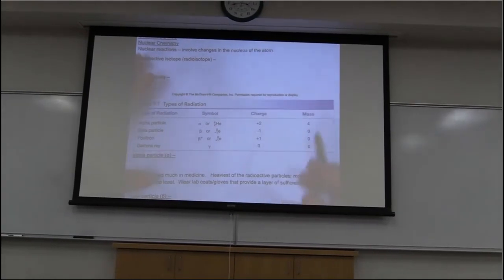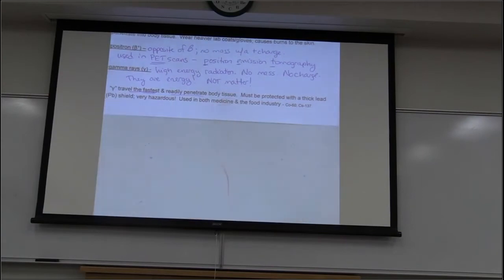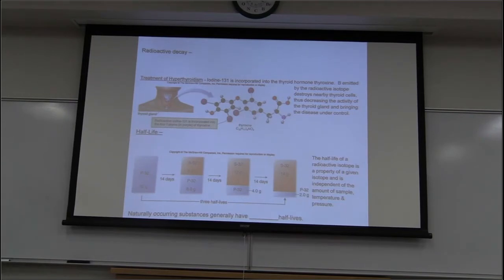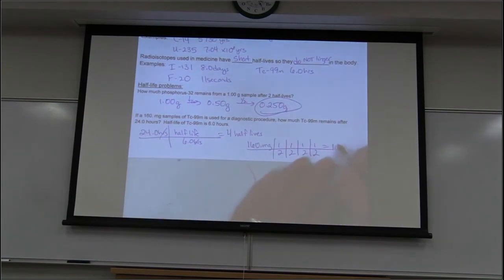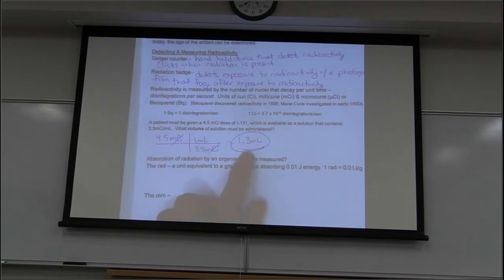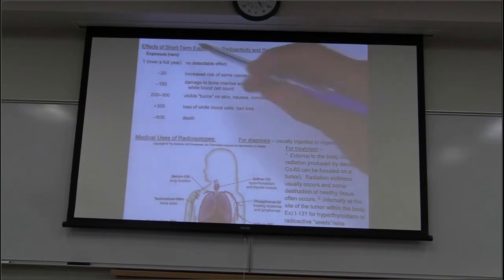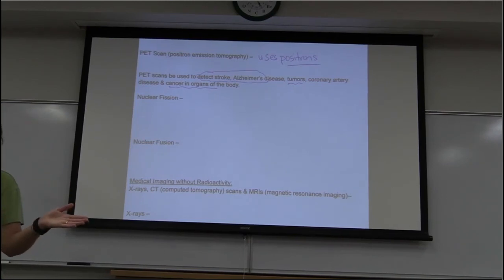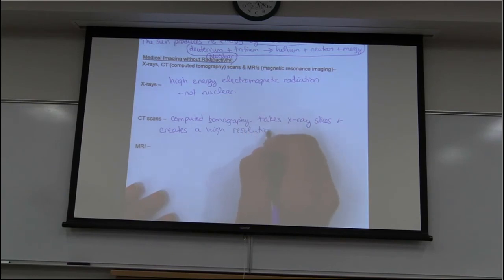B 109 – Test 2, Day 7 nuclear chemistry